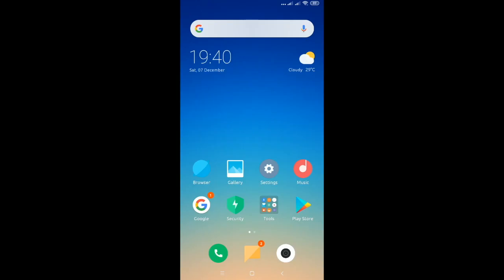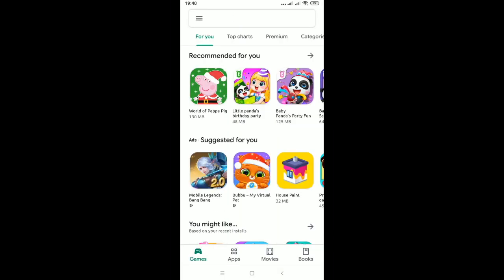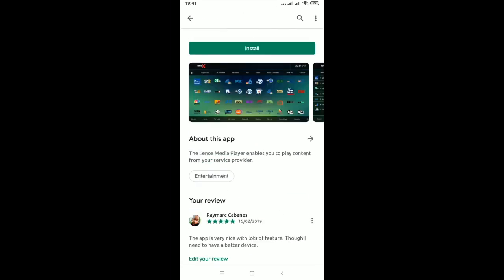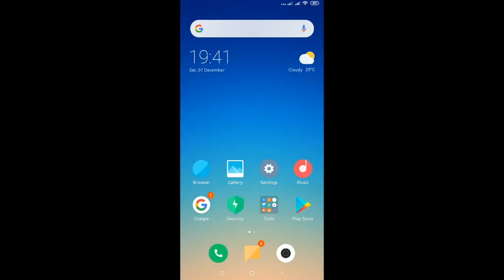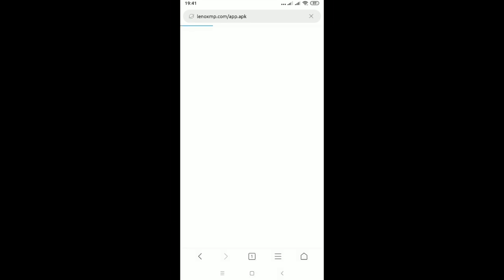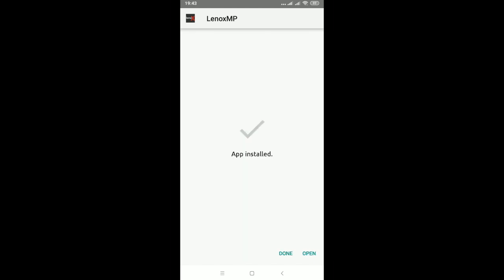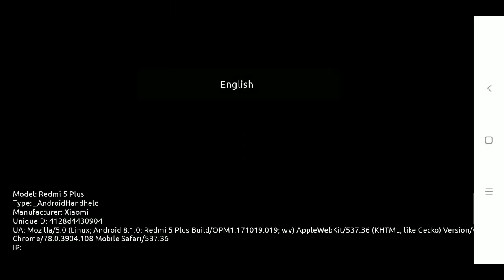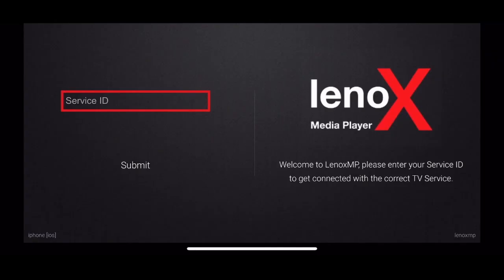How to Install Lenox MP Media Player on Android Phone and Tablet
Learn how to install the Lenox MP Media Player in one simple step on your android phone and tablet. Stream your favorites with the Lenox MP Media Player. Simply download the application on your android phone or tablet and follow the short instructional video and enjoy! We always suggest using a VPN, whether you are streaming, buying, banking or just surfing the web in general, a VPN can help in many ways. For a trusted VPN that works well and more info, you can go